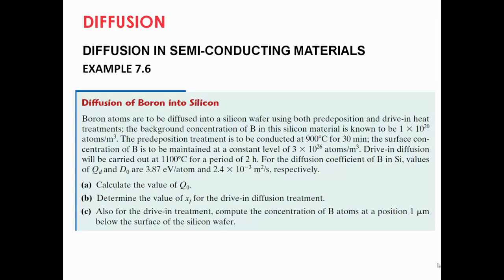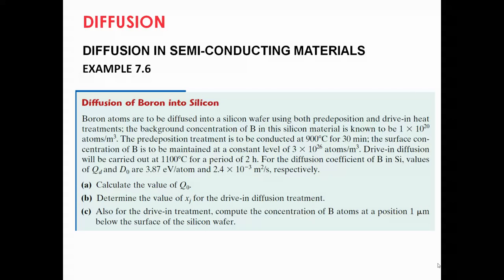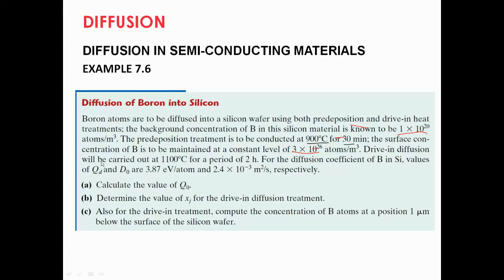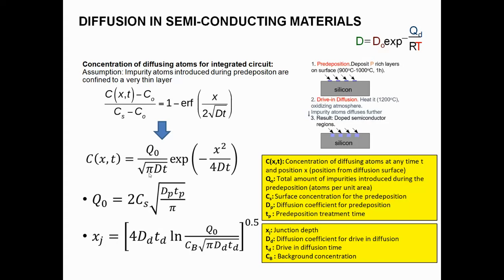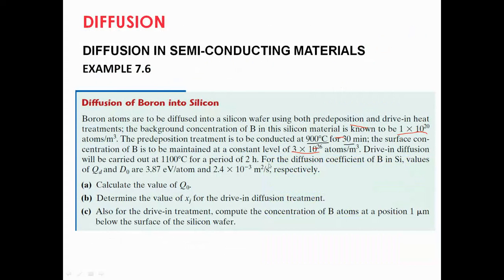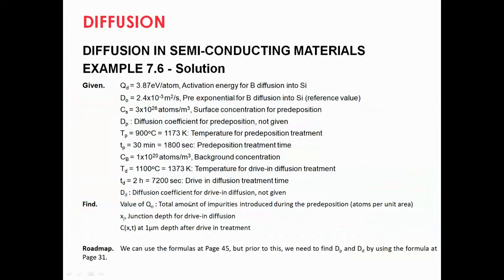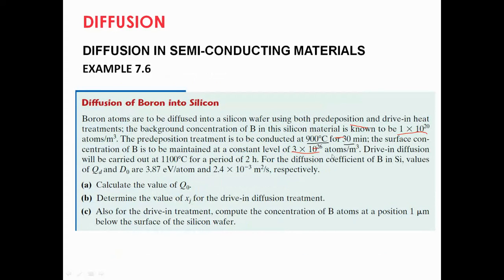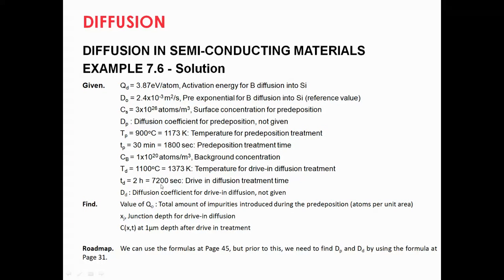Example of diffusion in semi-conducting materials - Part 1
Example 7.6 Callister
Boron atoms are to be diffused into a silicon wafer using both predeposition and drive-in heat treatments; the background concentration of B in this silicon material is known to be 1x10^20 atoms/m3. The predeposition treatment is to conducted at 900oC for 30 minutes; the surface concentration of B is to be maintained at a constant level of 3x10^26 atoms/m3. Drive-in diffusion will be carried out at 1100oC for a period of 2 h. For the diffusion coefficient of B in Si, values of Qd and Do are 3.87 eV/atom and 2.4x10^-3 m2/s, respectively.

Complete the Following:

Calculate Q0